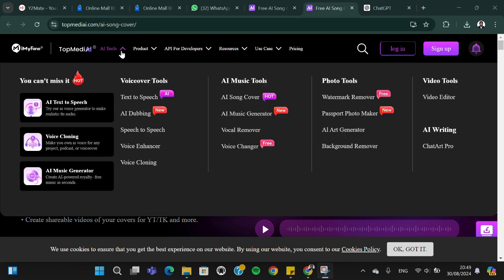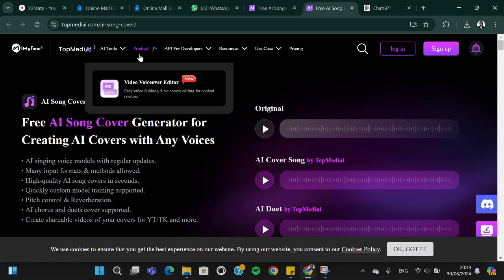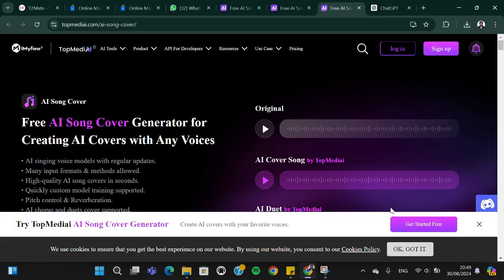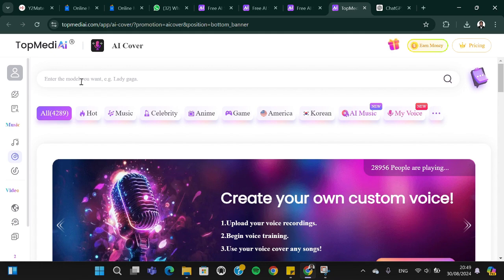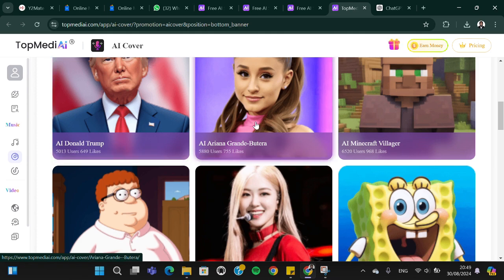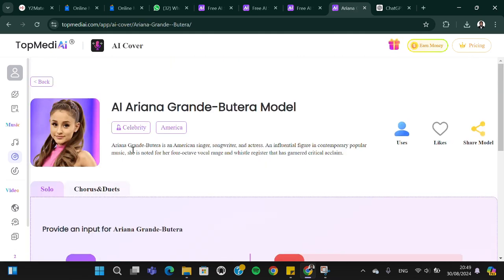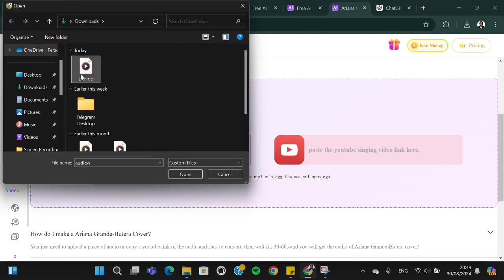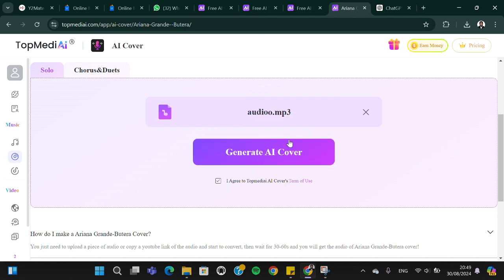AI Song Cover Tutorial! How to Easily Create Song Cover with AI with Only a Few Steps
Welcome to this exciting tutorial where you'll learn how to create stunning song covers using AI! Whether you're a music enthusiast or a tech lover, this video will guide you through the simple steps to generate your own AI-powered song covers. No advanced skills required—just follow along and discover the power of AI in music creation.